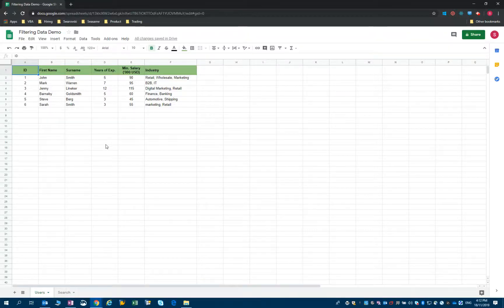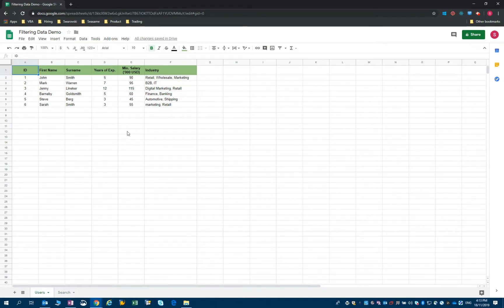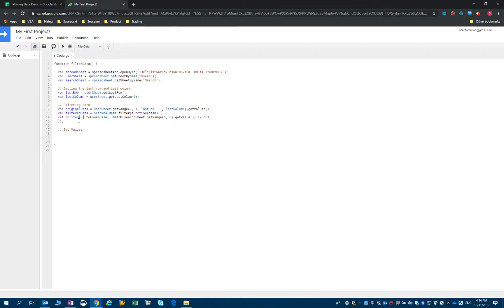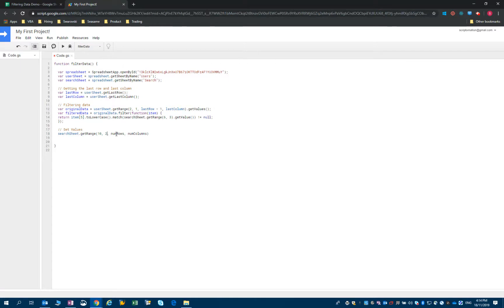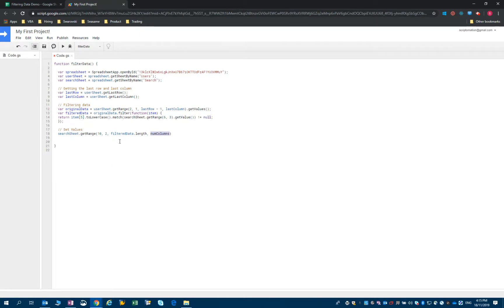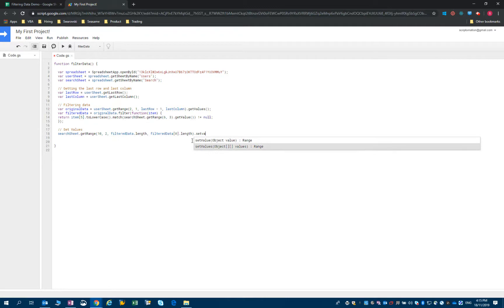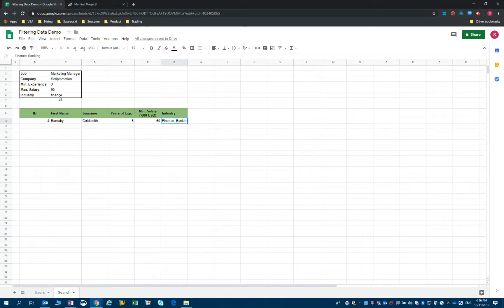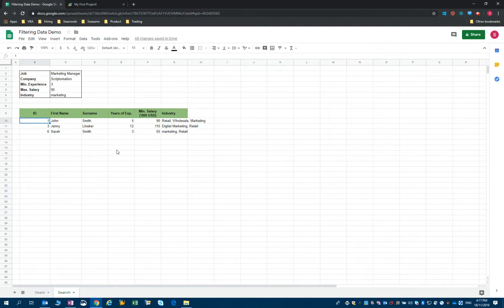Google Apps Script - Set Values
Let's say you have stored some data into a variable. You probably want to do something with it now. One of things you might want to do is to write it into another sheet. Let's see how we can do that using the .setValues() method.